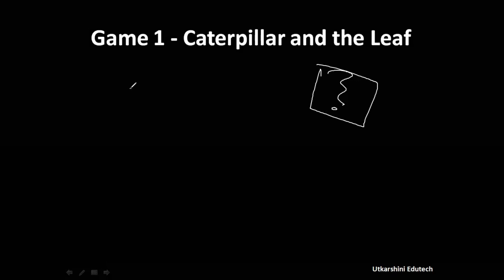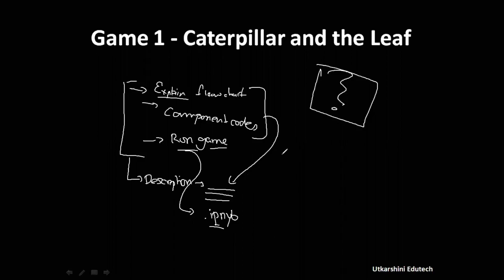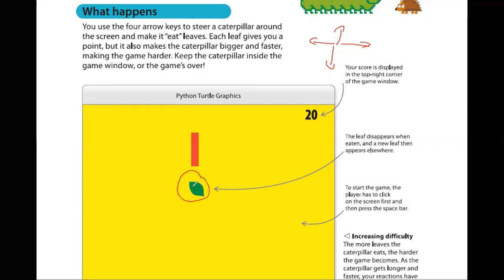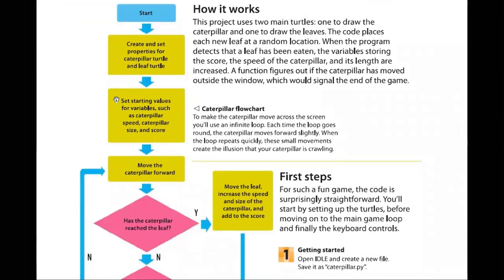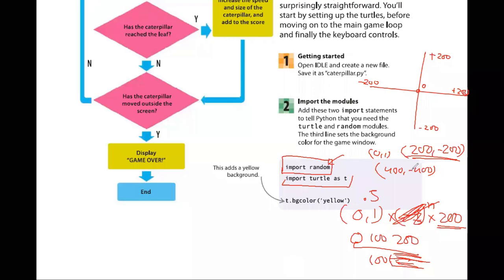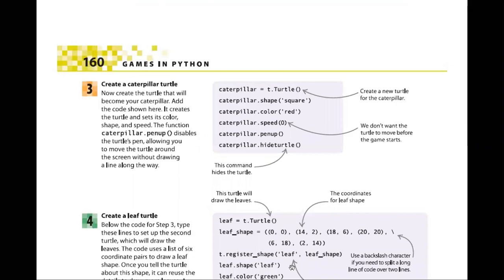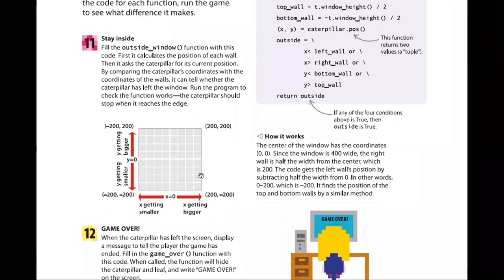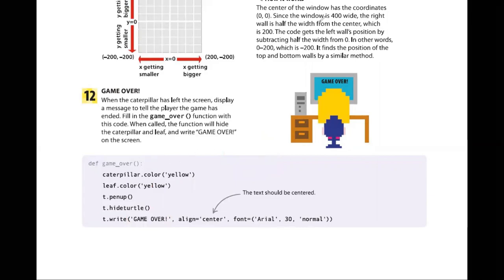[L - 1.2 | P1] Building a Snake game in python | Python Project | College Project | Utkarshini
You can download the file and follow up. Get creative and make something interesting!

Share your doubts in the comments below.